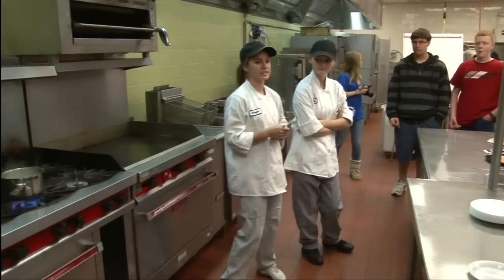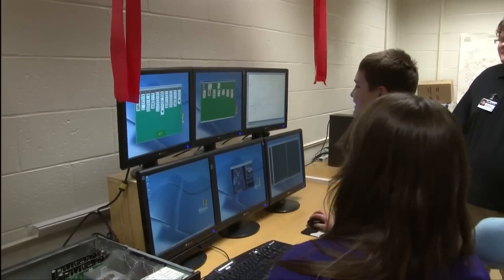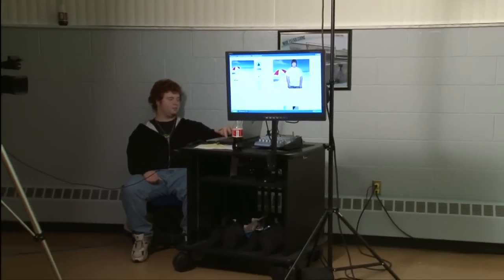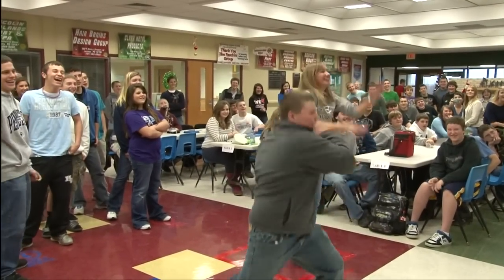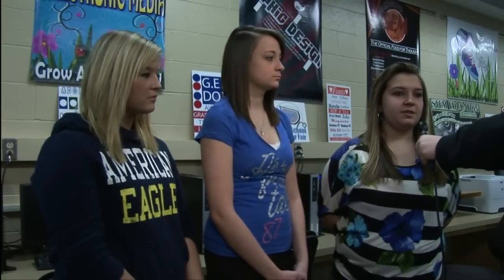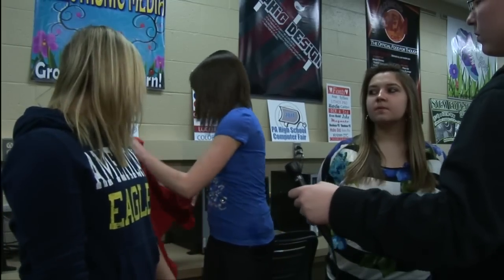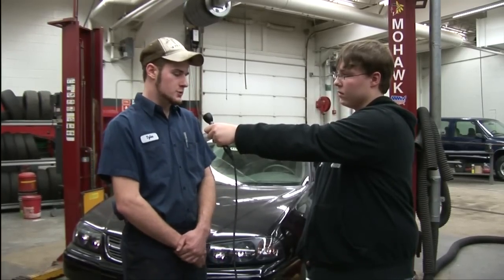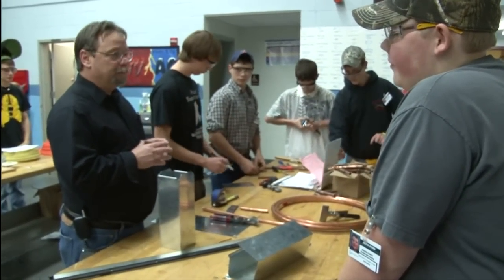ICTC 9th Grade Tours 2011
Every year the Indiana County Technology Center opens its doors to all 9th grade students from Indiana County high schools to tour all program areas offered at the ICTC. These school districts include: Blairsville-Saltsburg, Homer center, Indiana, Marion Center, Penns Manor, Purchase Line, and United.